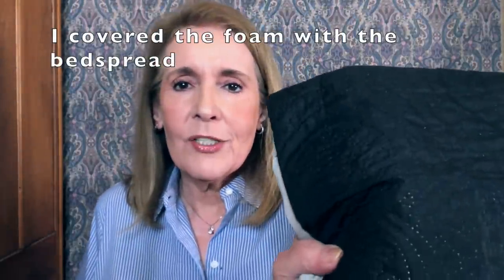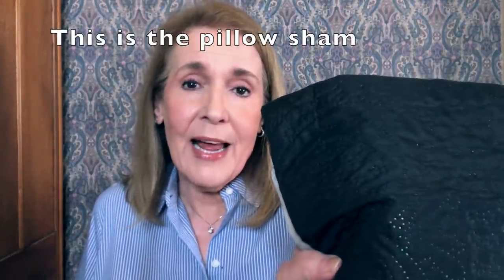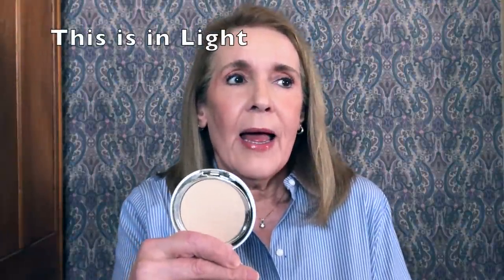Unique Problem Solved at Home + My April '22 Favorites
We've had some unique problems at home, and I want to share how I solved one of them. I had less than a week to find a solution, and although it isn't attractive, it worked out perfectly. I have several favorites for April 22, and want to share them with you. There were a few fails, I will share in a future video.

GoTo Foam 6" thick 24" wide, 72" long

Twin Bedspread

Various Sizes from GoTo Foam

IT Celebration Foundation (Powder) Illumination

Streak Free Clothes

Compact 1x 5x lighted $15

Milani Stay Put Eyeliner in blue

Maracuja Juicy Lip Balm - in Mauve Duo on sale Trio on sale

ABH Brow Freeze

Adjustable 10K up to 22" chain

OTHER MAKEUP I WAS WEARING:
IT Superhero Mascara 2 for $34.25

Laura Geller Kajal Longwear Eyeliner (on my lids) in Petal Pink

00:00 Intro
00:25 Big Problem Solved
04:26 Makeup I am wearing
05:10 Back to favorites

My favorite "tool" I use to examine my skin, and tweeze my eyebrows.